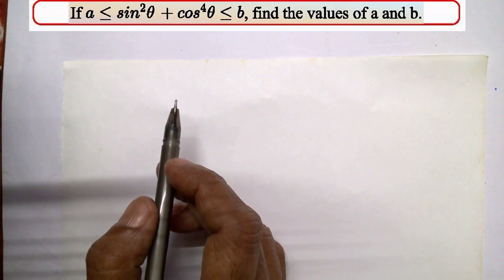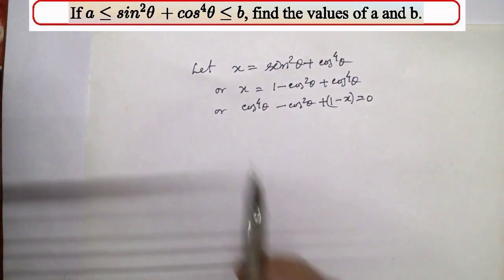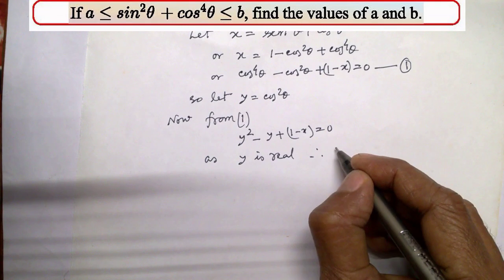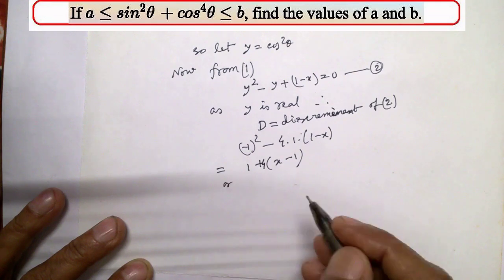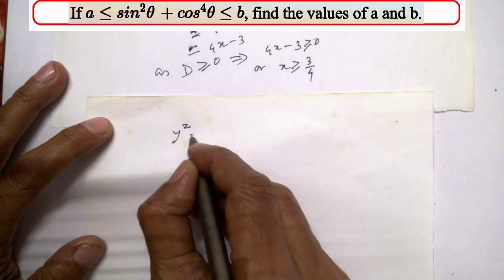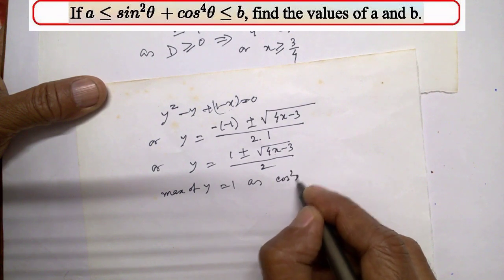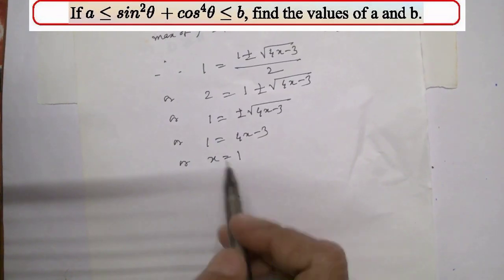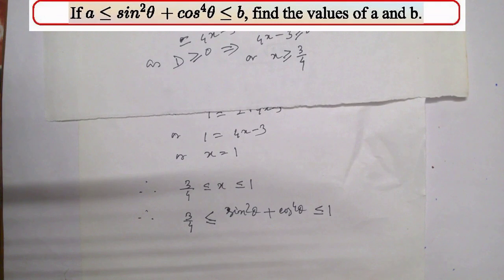a ≤ sin^2 θ+cos^4 θ ≤ b; a,b=? Exam Excellence: Your Comprehensive Resource for Acing Any Test!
Welcome to "TestMaster: Your Comprehensive Resource for Acing Any Test!" Here, we provide expert strategies, tips, and resources to help you excel in exams of all kinds. Whether you're preparing for standardized tests like the BOARDs, all State JEEs, JEE Main, JEE Advanced, SAT, ACT, GRE, or GMAT, or tackling academic exams in school or university, our channel is your go-to destination for success. From study techniques and time management skills to test-taking strategies and practice resources, we've got you covered.